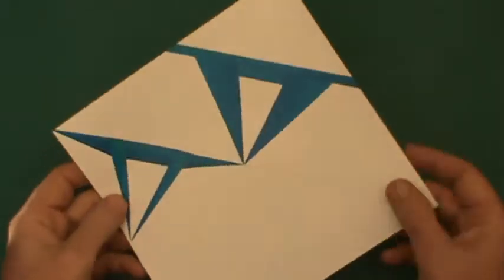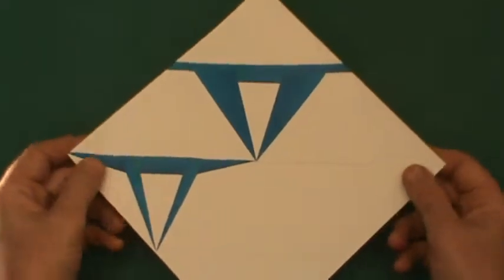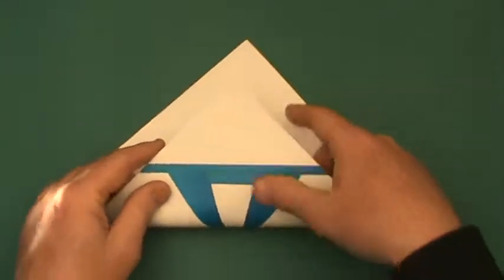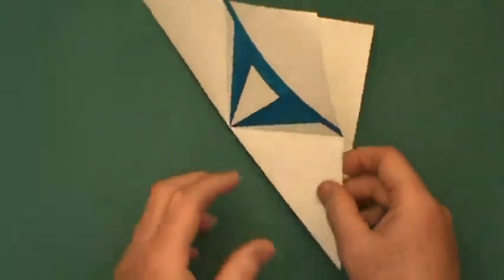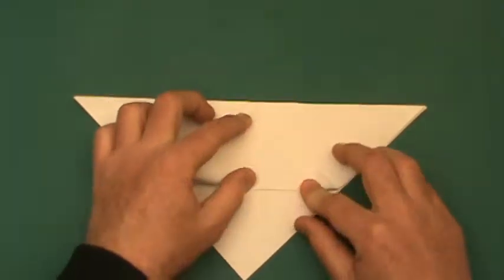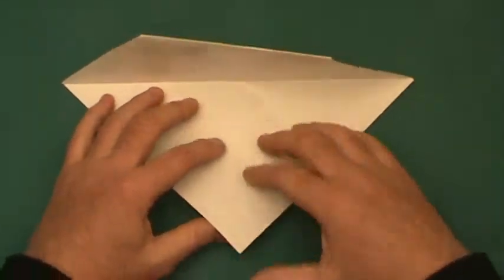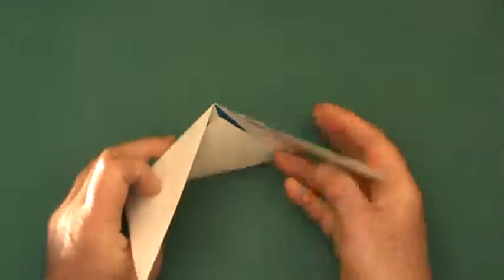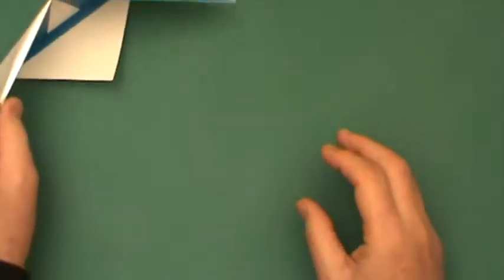Star of David Triangular Box - Folding a unit (J309)